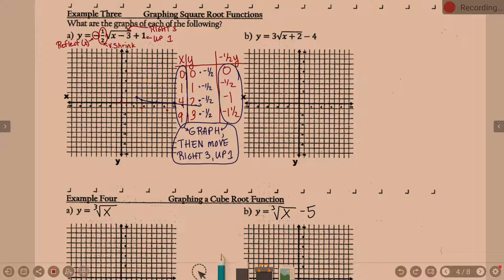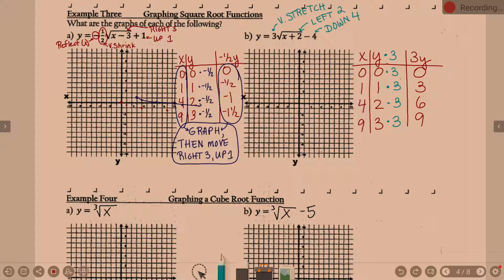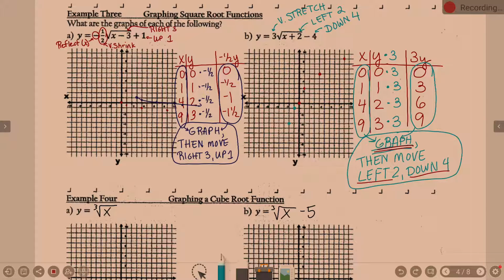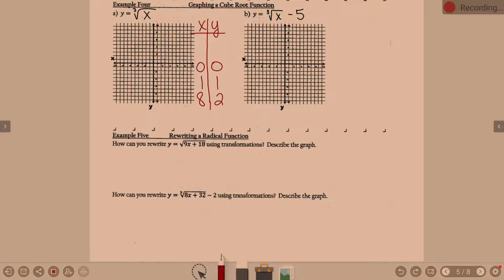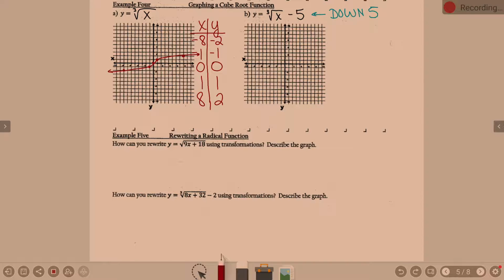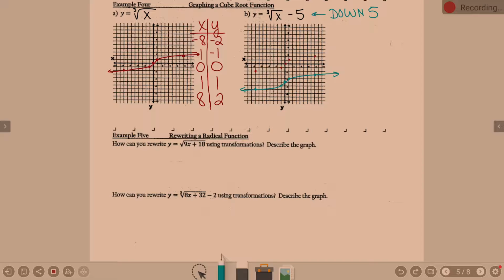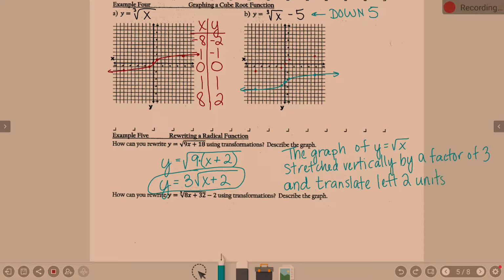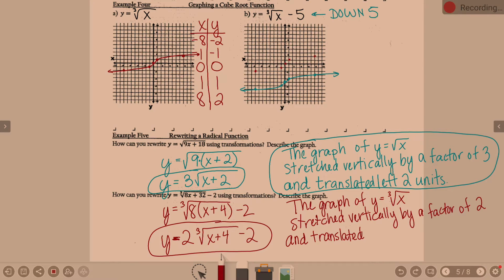Lesson 6 8 Day 2 Period 6